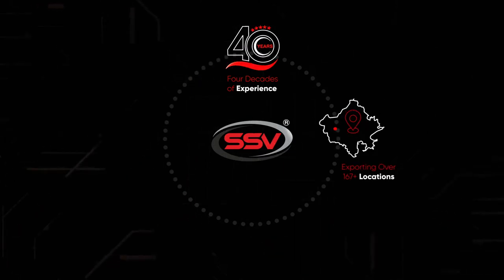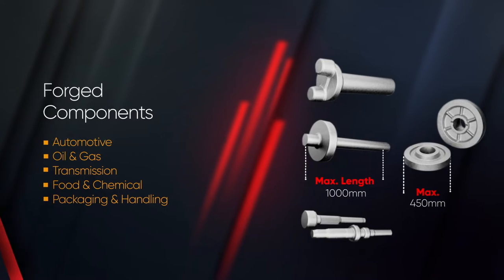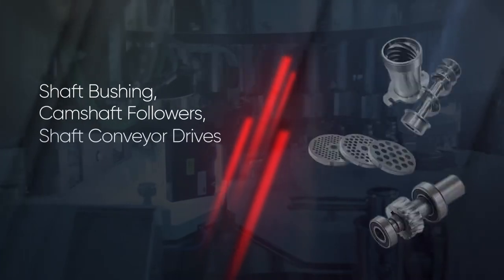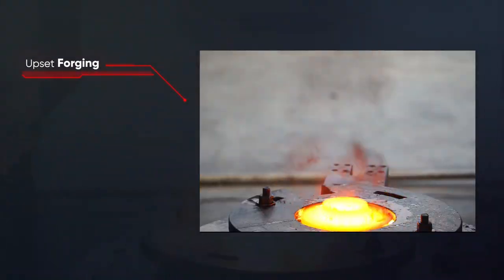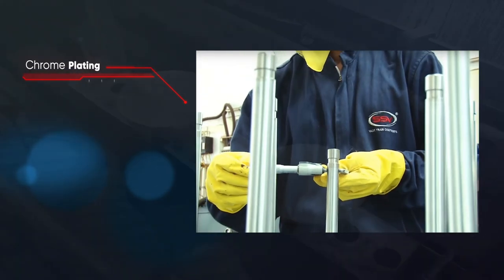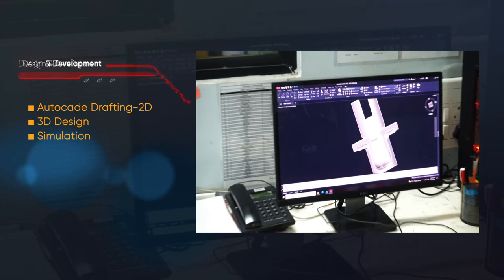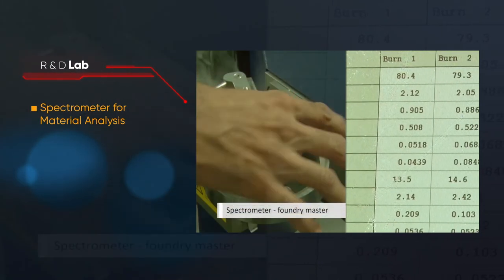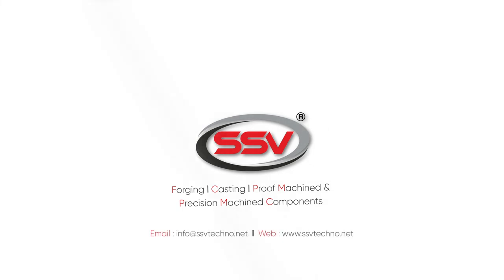SSV Technocrates corporate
Our successful journey has built a reputation of over four decades of experience, exporting to over 167 locations, with a 100% in-house production facility along with a 200+ work force producing OEM standard quality which keep us moving forward on our development path.

With extended capabilities, we serve various products in different industries like Forged components, Pistons & Glands, Gear drive & Shaft, Plunger lift & flanges, Gear Components, Shaft Busing, Camshaft Followers conveyor drives, Nozzle fitting & accessories, and Body valve parts, with the best price, OEM standard quality, and low lead time to customer around the globe.

A complete solution for any kind of Forging, Casting, proof machined & precision machined components with outstanding manufacturing processes at SSV.